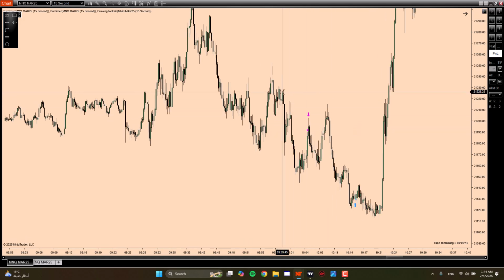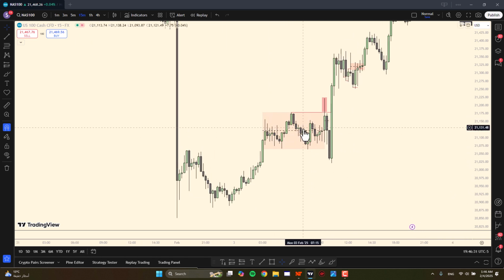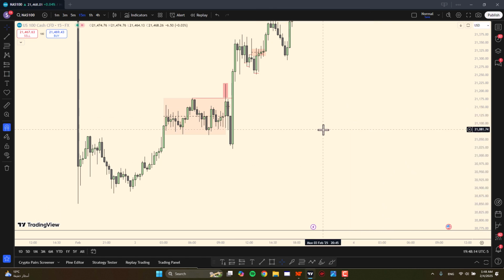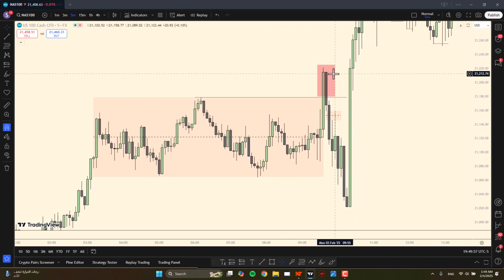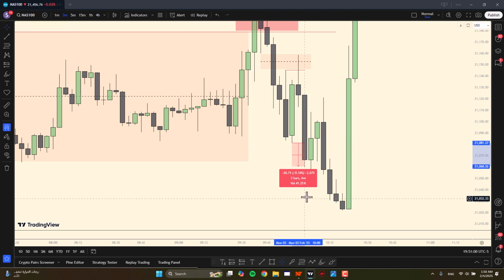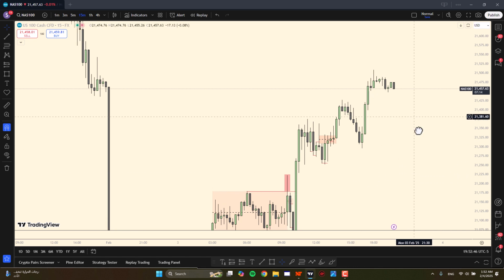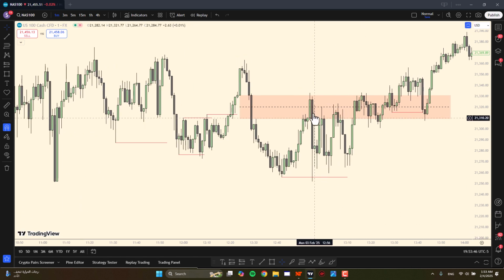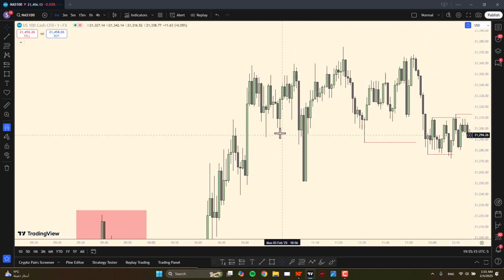YOU ARE TRADING AMD/PO3 THE WRONG WAY...